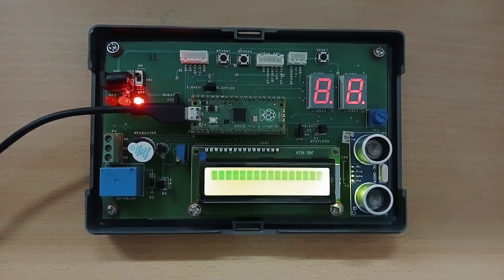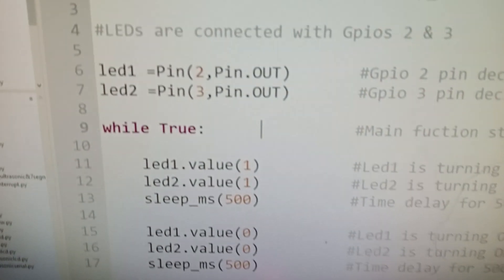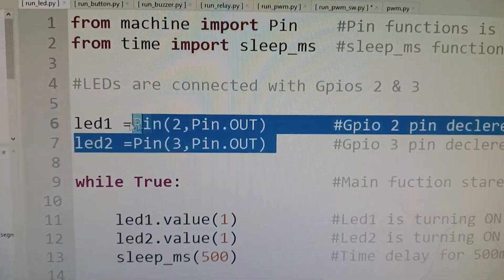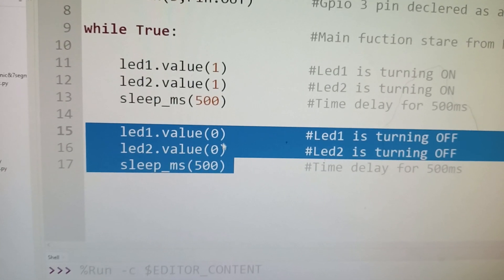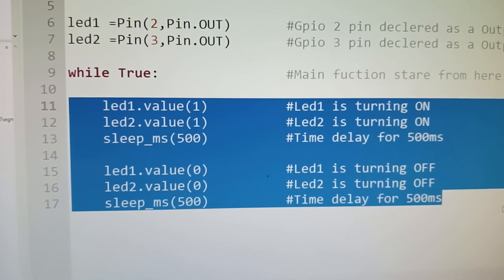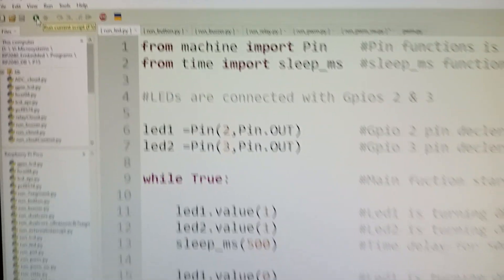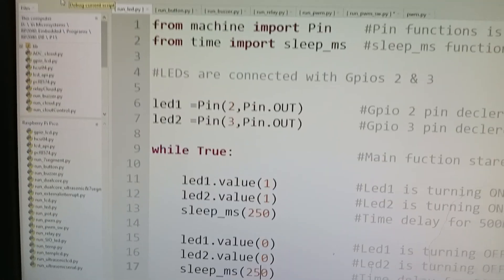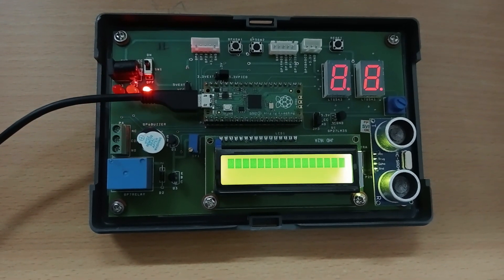Blinking of LEDs programmed using Python in RP2040 Carrier Board from Vi-Micro Systems